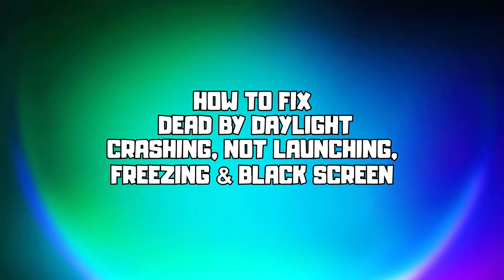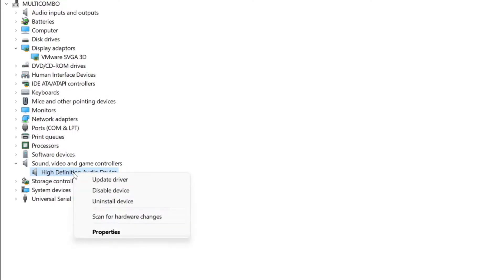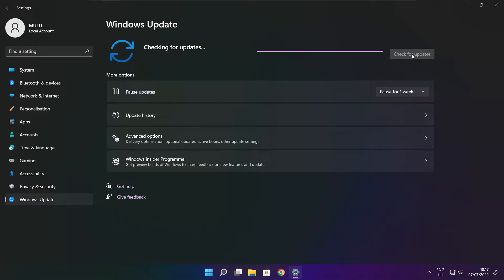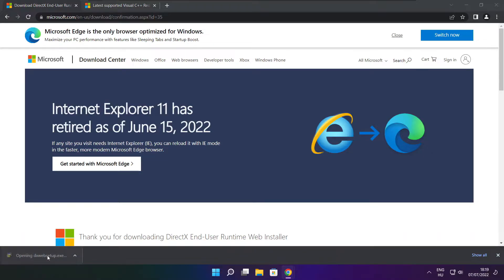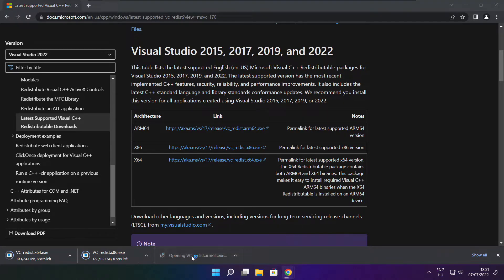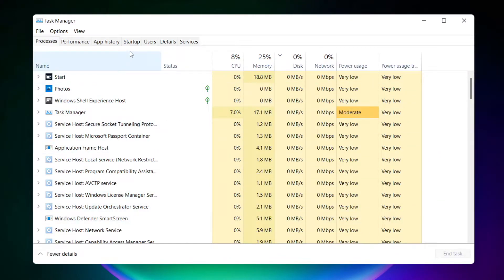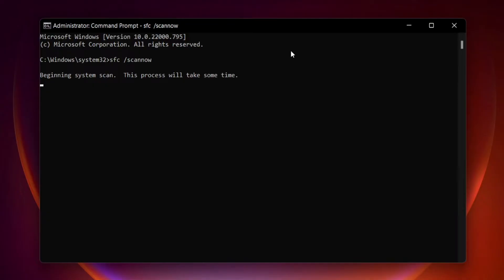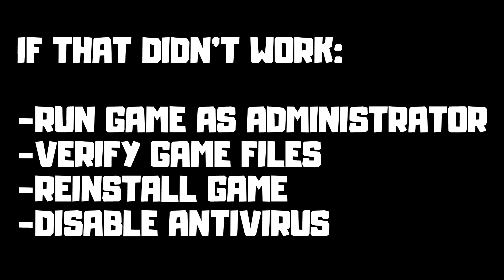FIX Dead by Daylight Crashing, Not Launching, Freezing & Black Screen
In this video I am going to show How to FIX Dead by Daylight Crashing, Not Launching, Freezing & Black Screen

FIX Dead by Daylight Unable to start, Stuck On Loading Screen Issue & Crashing at Startup & Not Opening, Not Working, FPS Problem, Fatal Error & Display Problems
1. Update Graphics Card Driver
2. Update Audio Driver
3. Update Windows
4. Install DirectX
5. Install Visual C++ Apps
6. Disable Not Used Applications
7. Run sfc /scannow
8. Run Game as Administrator
9. Verify Game Files
10. Reinstall Game
11. Disable Antivirus
Problem Solved!

🖥️ PC Specs:
CPU: Intel Core i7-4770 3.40GHz
Memory: 16GB HyperX DDR3
HDD: Toshiba 1TB
SSD: Kingston 240GB
Graphics Card: ASUS GeForce RTX 3060 12GB GDDR6
Operating System: Windows 10/11